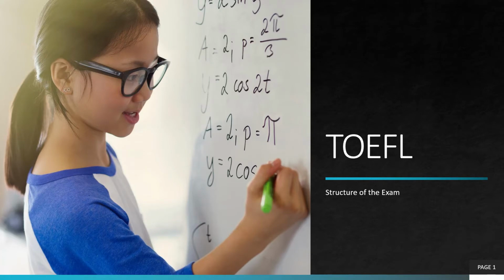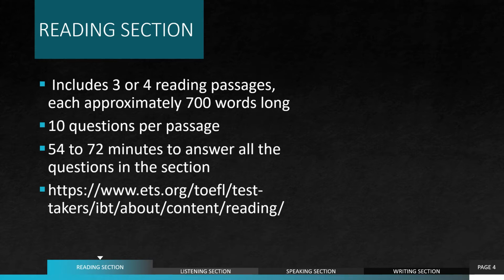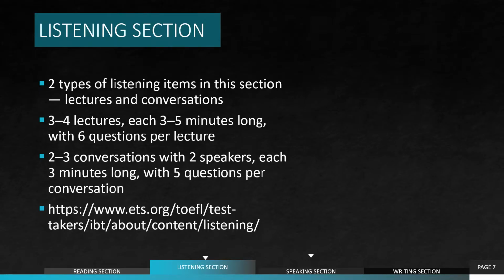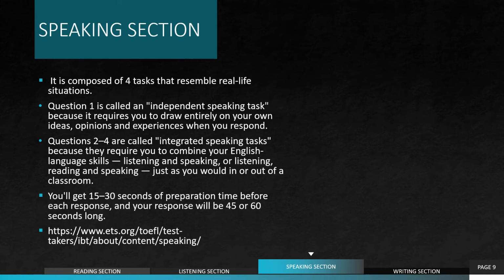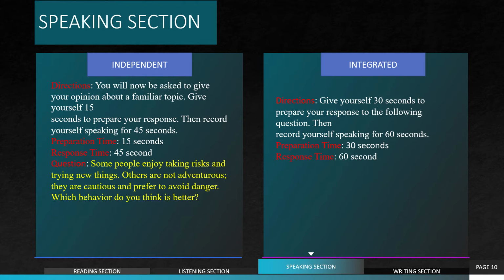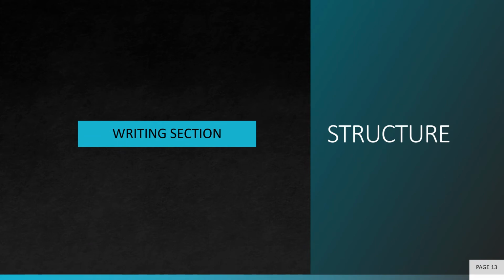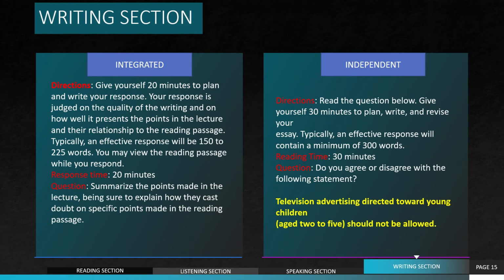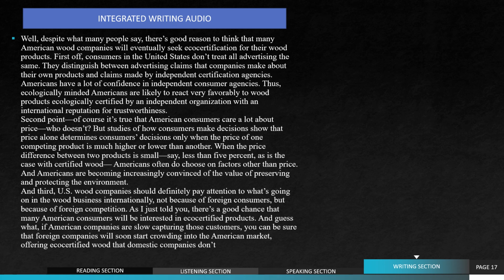TOEFL MADE EASY UNDER 12 MINUTES || MS IN US || WHAT IS TOEFL?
This video is about everything you need to know about TOEFL. Must watch this video before you give your TOEFL. It explains the structure of the exam in detail also tips that ll help you ace your exam!!!
Watch the video 1.5 x speed if needed!